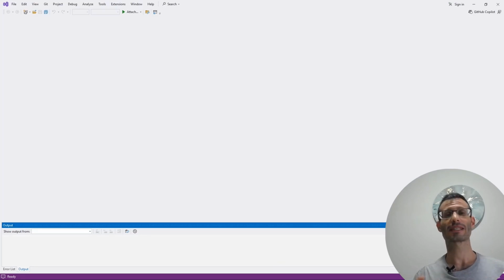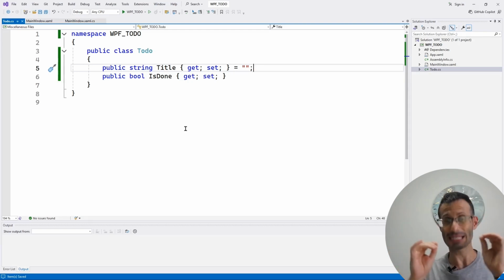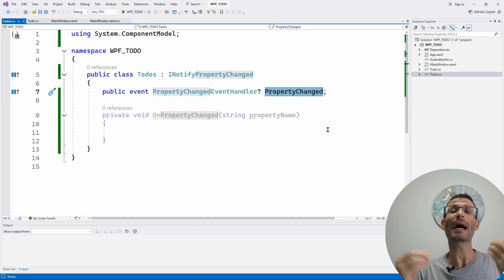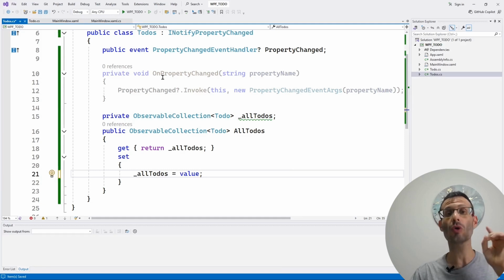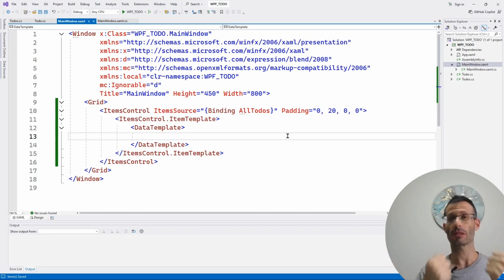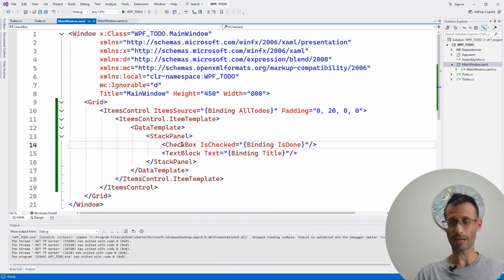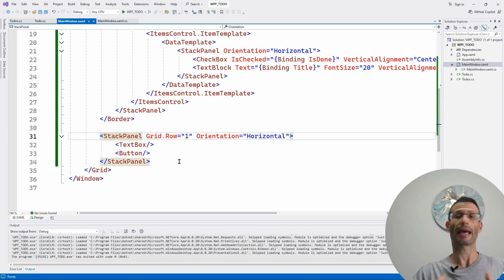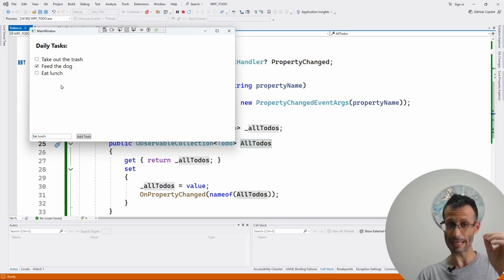WPF xaml tutorial - creating a Todos list app with C# and WPF